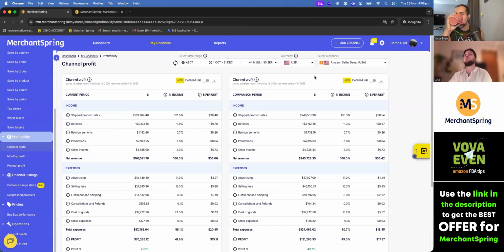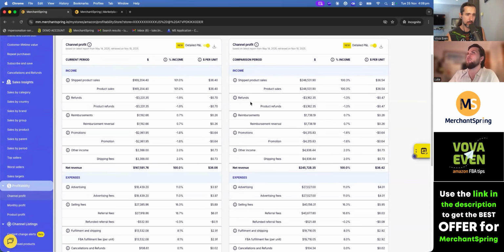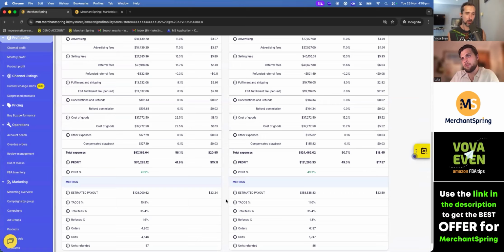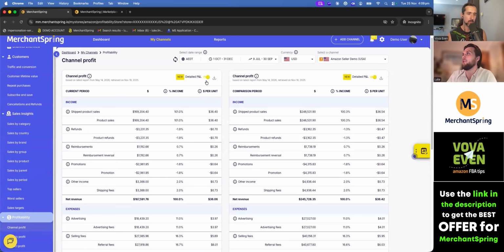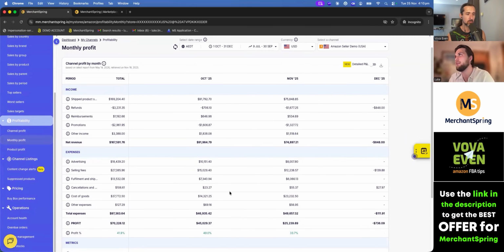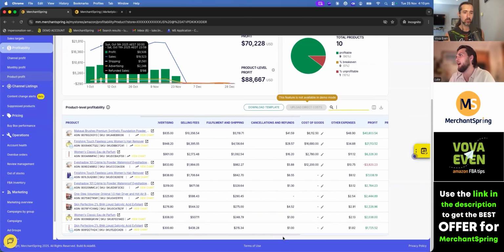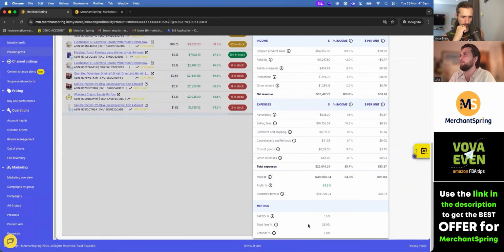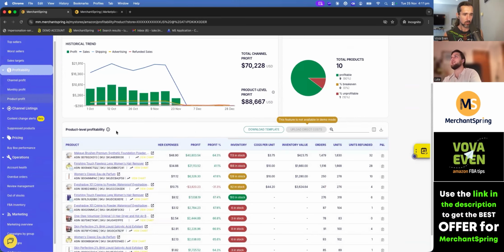How MerchantSpring Calculates Ecommerce Channel Profitability and True Margins On Amazon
In this video, we focus on profitability inside MerchantSpring and show how sellers can understand their real bottom line.

We walk through the profitability section, starting with a clear P&L overview and comparison periods to see how profit changes over time. This makes it easy to review expenses, revenue, and overall performance at a glance.

The video then goes deeper into monthly profit and product-level profit, showing how refunds, reimbursements, promotions, advertising costs, and other expenses affect margins. We also explain how sellers can upload their cost of goods, either manually or via CSV, to get accurate profit calculations.

This walkthrough is designed to help sellers move beyond sales numbers and clearly see what they actually earn, both at a high level and per product.